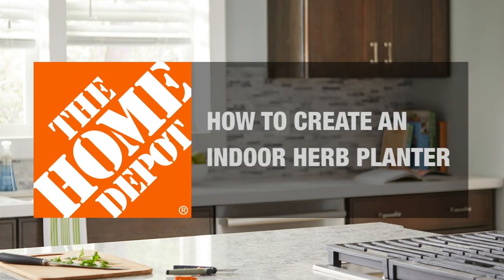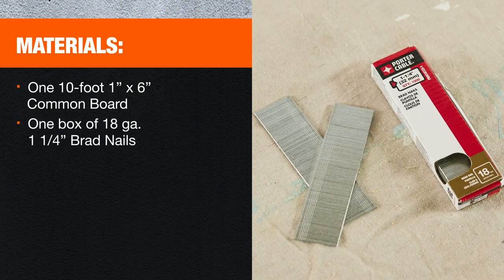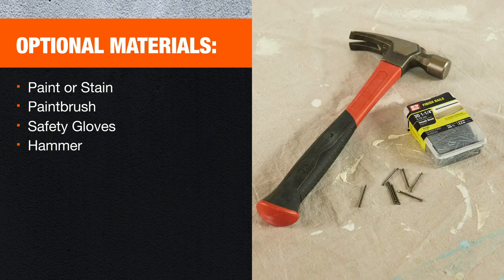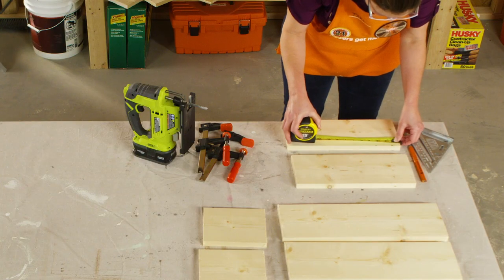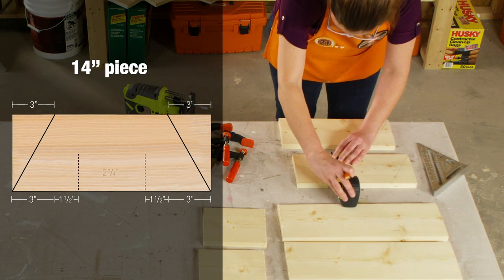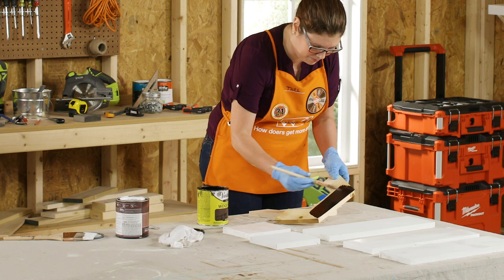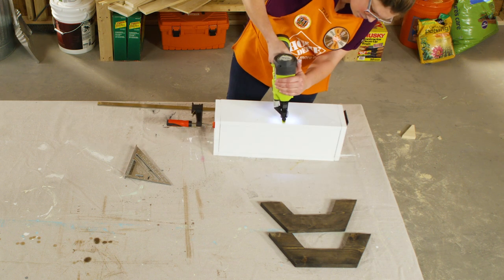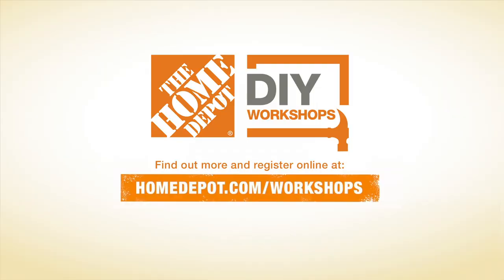DIY Herb Garden | Small Garden Ideas | The Home Depot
An indoor herb garden is a thoughtful gift that someone close to your heart can enjoy all year long. Use this guide to make a DIY indoor planter to grow fresh basil, thyme, parsley and other herbs.

Follow the steps below to create a DIY herb garden:
0:26 Materials
0:36 Tools
0:51 Optional materials
1:04 Step 1: Measure and mark
1:23 Step 2: Make cuts
2:20 Step 3: Paint or stain
2:30 Step 4: Assemble box
2:59 Step 5: Attach legs